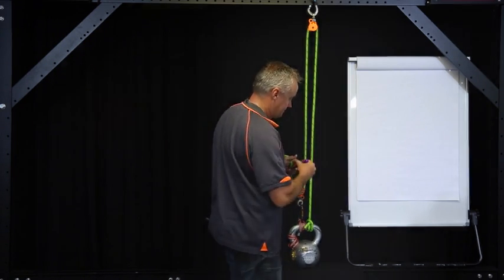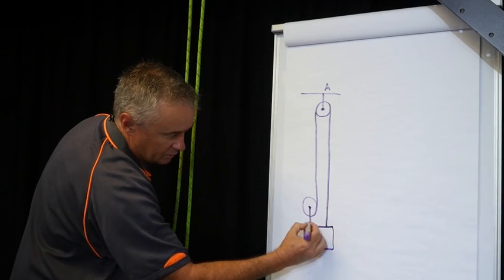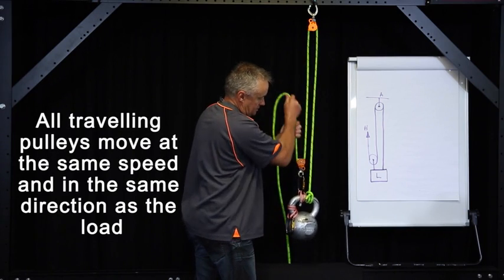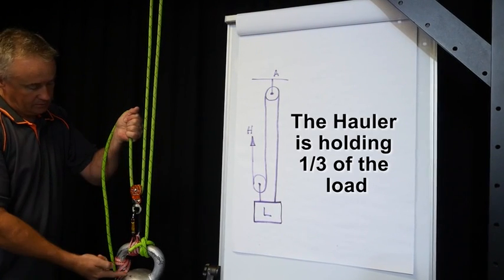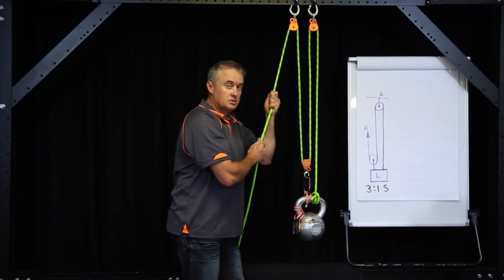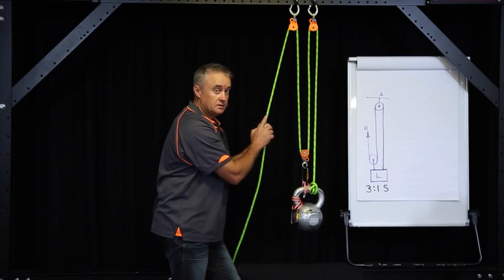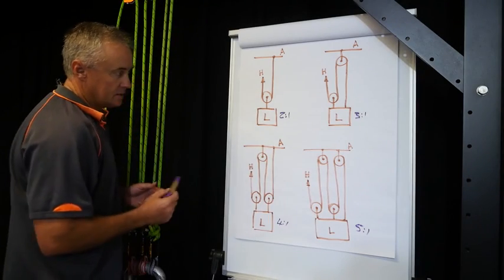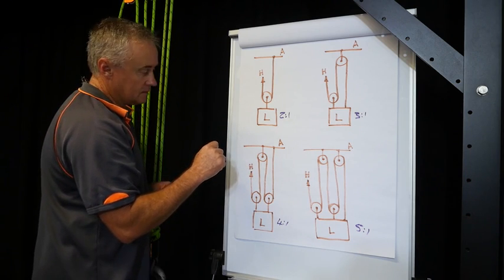Simple pulley systems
This is the second video in the pulley series. In this video we identify and discuss simple pulley system. We also show how to determine the mechanical advantage of simple pulley systems.